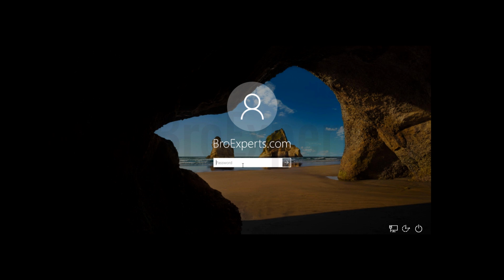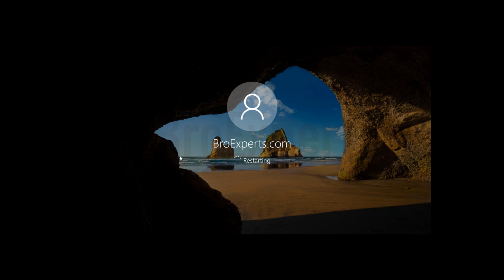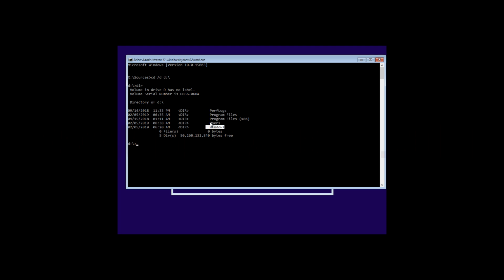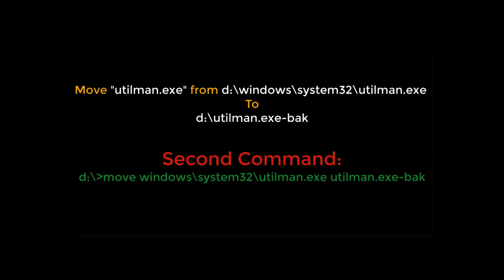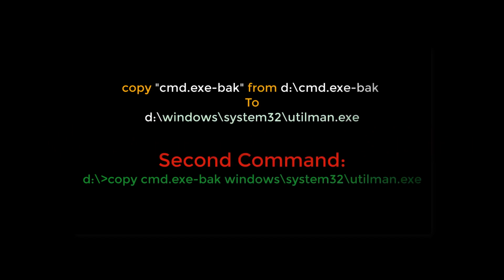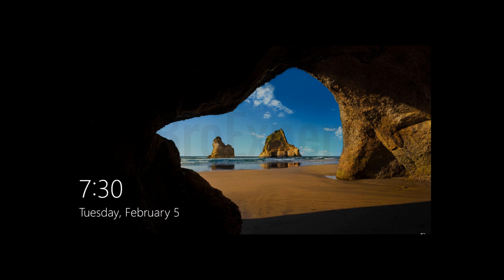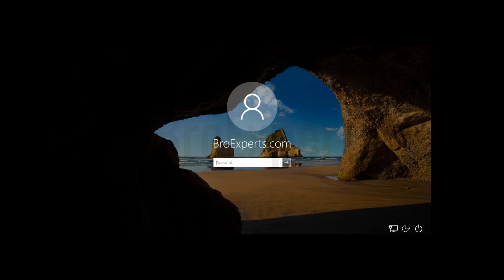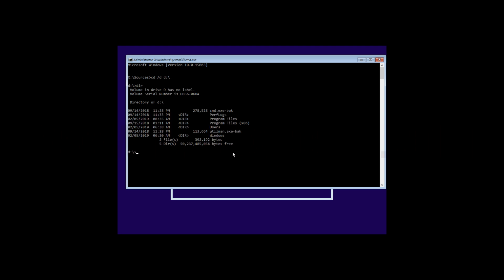How To Recover Windows 10 Password | With CMD Commands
Hello everyone, this is Hafiz with you with an other technical video.. I am gonna show you how you can recover your windows 10 password without using any third-party tool. you just need a windows 10 boot-able dvd or a boot able flash drive to recover your windows 10 password. this method will also help you in case you forget your Microsoft account on windows 10 and  you were unable to reset the password with Microsoft’s online recovery methods, the best way is to create a new local account so you can sign in again to your Windows 10 computer and access your important data..  but before we start let me clear for you this video is purely for a educational purpose.
So lets start the process, as i said before you just need to have windows 10 boot-able DVD or boot-able flash drive with you.

Step -1: First boot your computer with your boot-able media. Here we actually need to move and rename couple of files to prepare for password recovery

Step -2: Move cmd.exe from windows and system32 folder to my d drive

Step -3: Then move utilman.exe from windows system32 folder to d drive

Step -4: Copy and rename cmd.exe-bak file into utilman.exe and place this file in windows system32 folder, this will help us to open command prompt later if we try to access utilman.exe on login screen.

Step -5: Reboot PC now and on windows login screen click on ease access icon at bottom right corner to open command prompt with full access.
Step -6: Enter command net use borexperts.com password
Step -7: Enter same password to login that we just setup

There we go.. no you can i am able to login in my windows 10 using the password i just setup.

hope this video will give you idea how you can recover your password if you lost it.. thanks for watching this video please hit like button and subscribe for more interesting upcoming videos.. thanks..